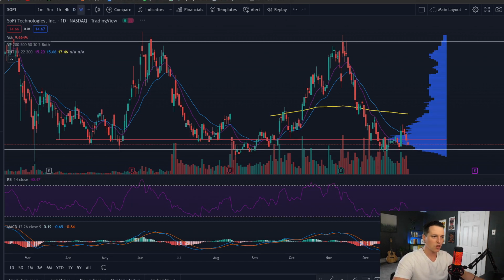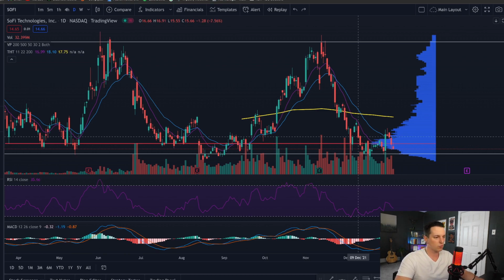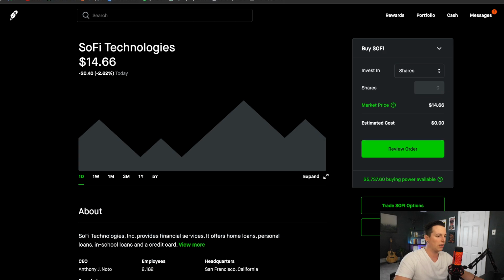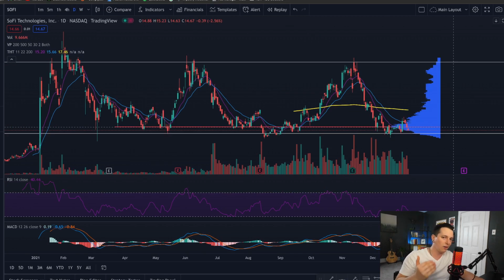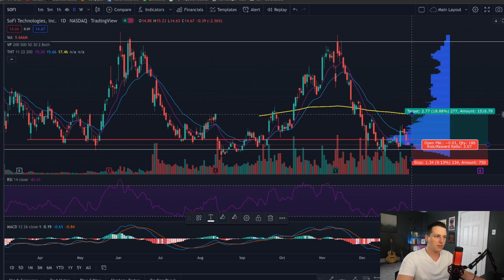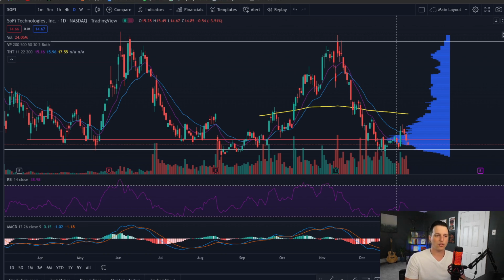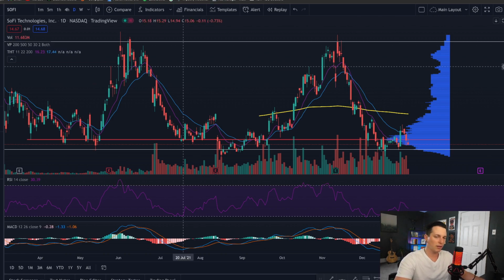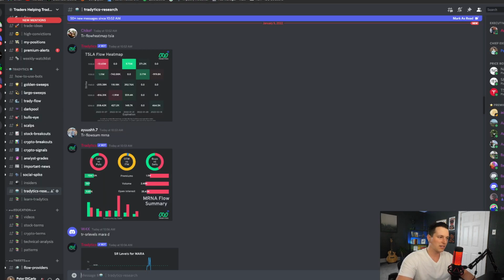Sofi Stock - PERFECT SET UP!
In this video we are going to go over sofi stock and where I see sofi stockgoing in the coming weeks.